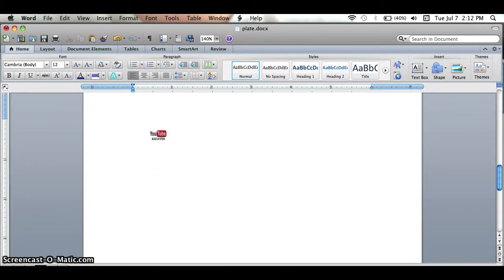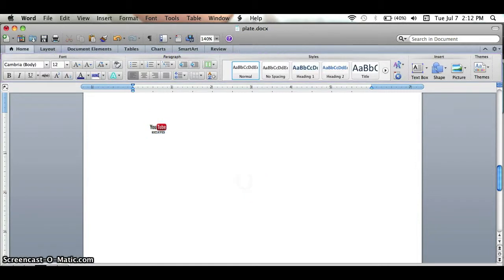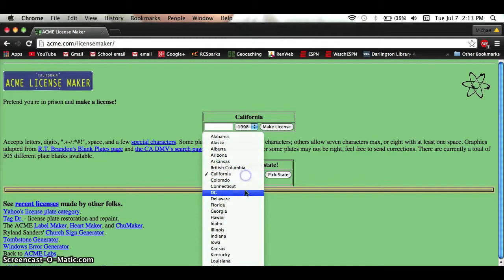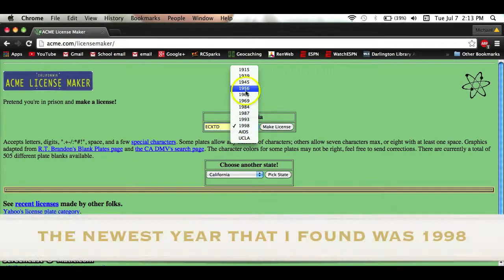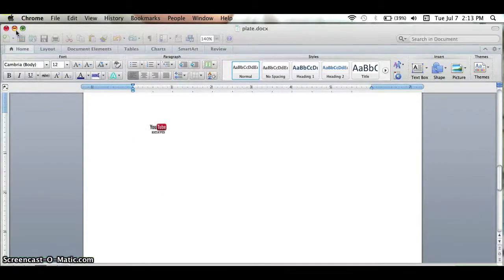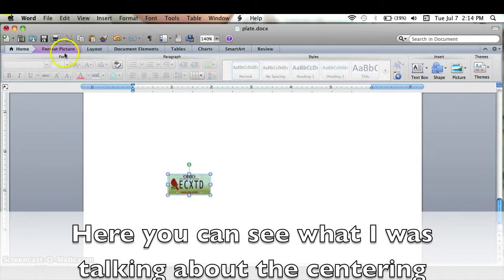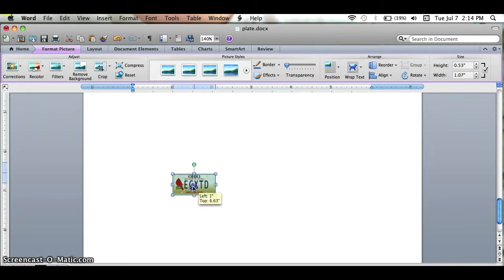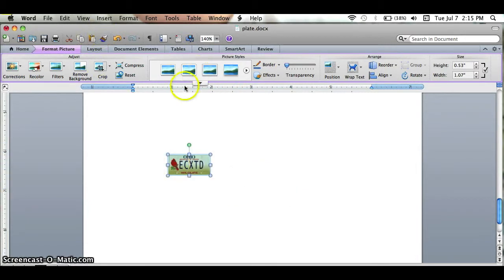How to make custom stickers and license plates for your RC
This is how to make custom stickers for your RC. The first part is how to size it how to make custom license plates. The second part I show how to put it on your RC and that the way you do the license plate is water proof if done correctly.